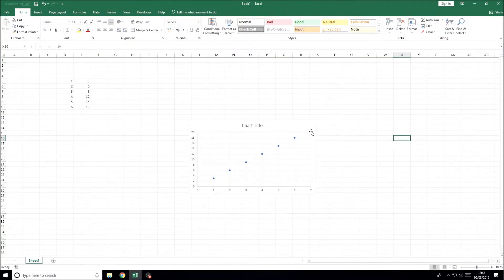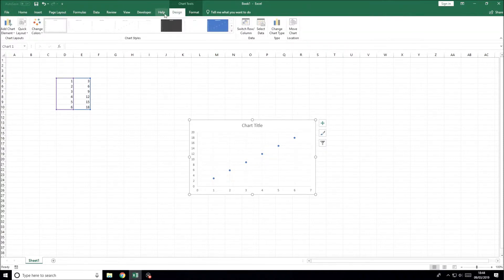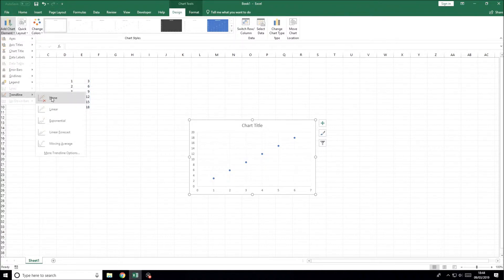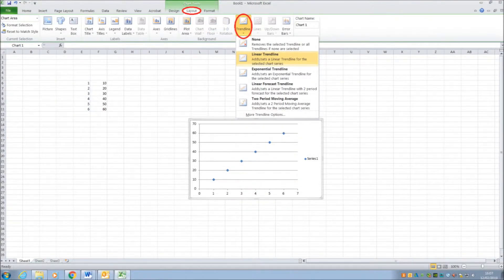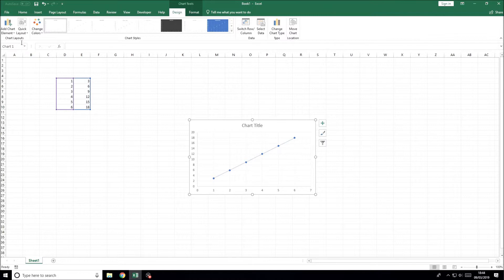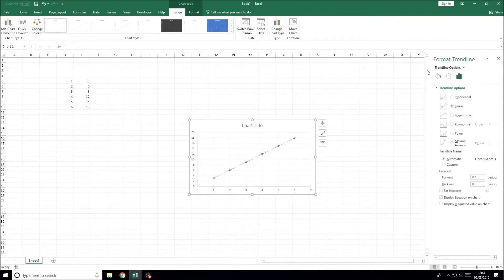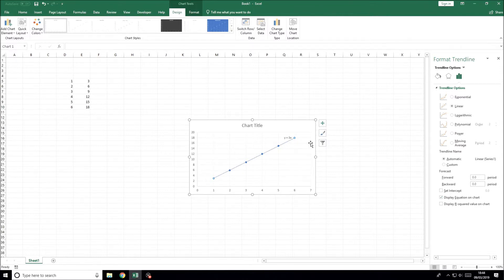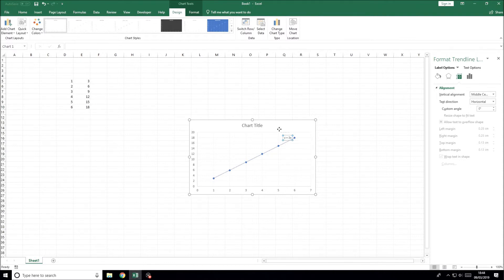How to Find the Equation of a Line/Graph in Microsoft Excel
Welcome back! This video will show you how to find the equation of a graph/line in excel. This equation/formula can be from any type of scatter graph for example if the graph is linear or exponential. This is a nice and simple tutorial so shouldn’t take too long.